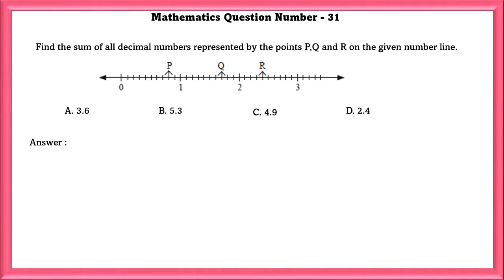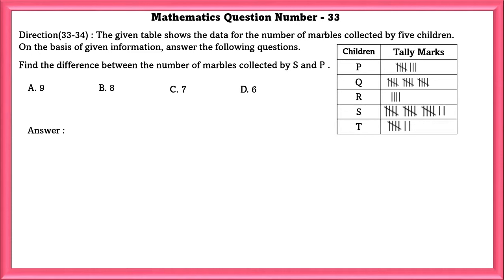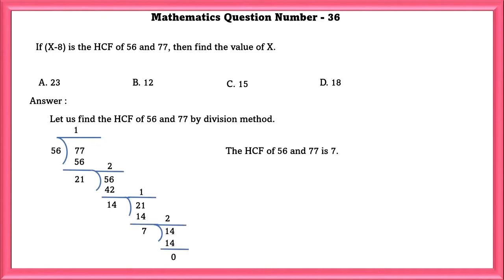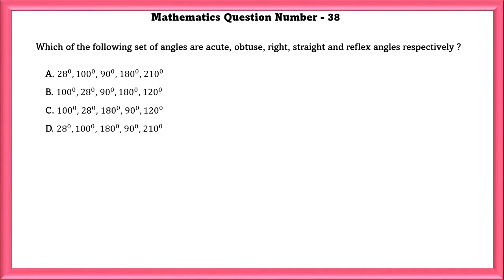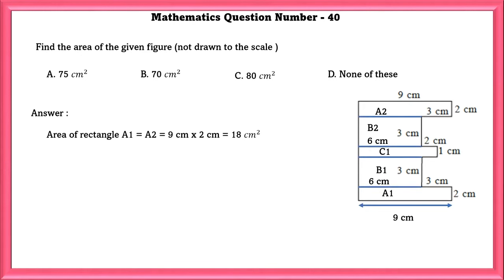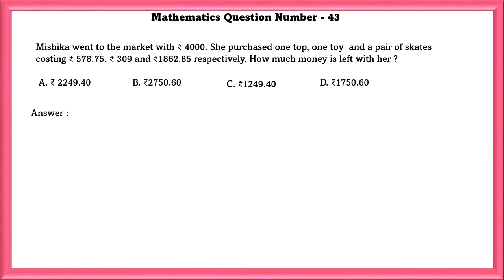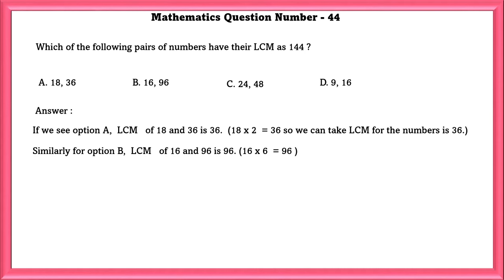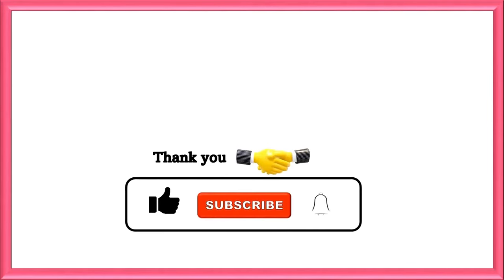Class 6 SOF IMO Level 2 2022 23 Part 3 - Mathematics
Welcome to  Class 6 SOF IMO Level 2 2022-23 with Part 3 - Mathematics. Master problem-solving strategies, unlock key concepts, and excel in this academic adventure.
Discover engaging explanations, step-by-step problem-solving techniques, and insightful tips to conquer the challenges presented in the IMO Level 2 exam. Whether you're a student aiming for excellence or an enthusiast seeking to deepen your understanding of mathematics, this video is your key to traveling the beauty of mathematical wonders. Join us as we explore the captivating realm of numbers, equations, and mathematical reasoning.